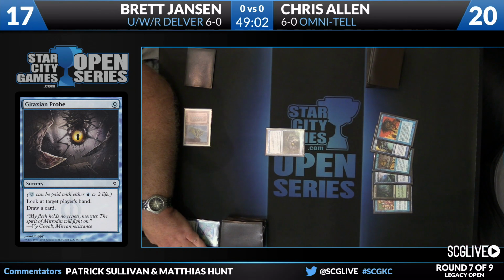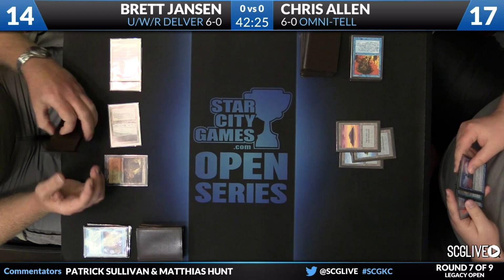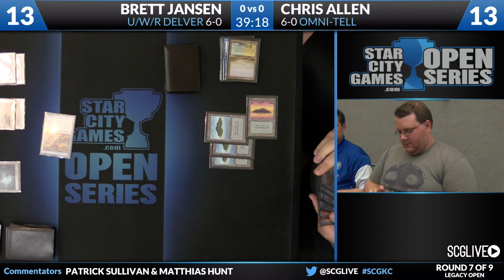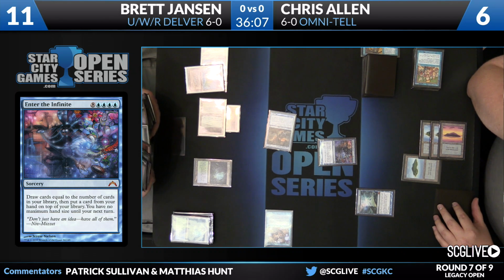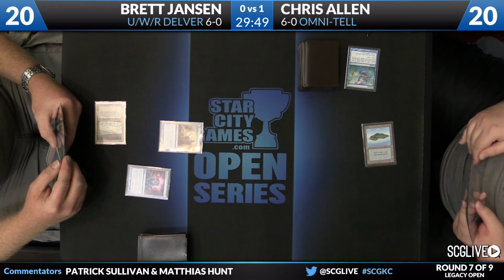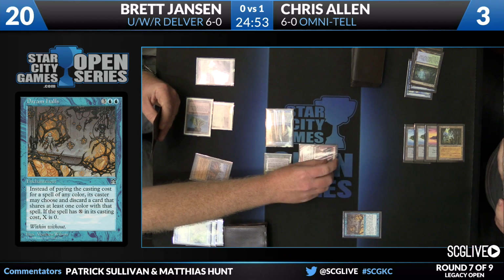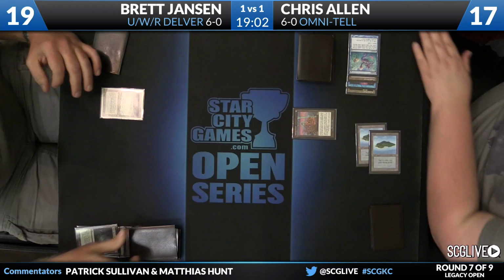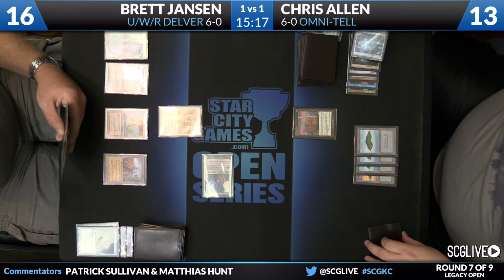SCGKC - Legacy - Round 7 - Brett Jansen vs Chris Allen [Magic: the Gathering]